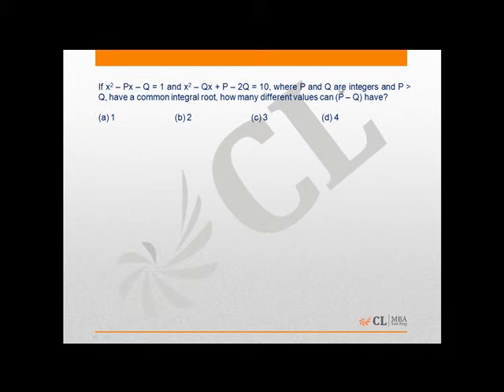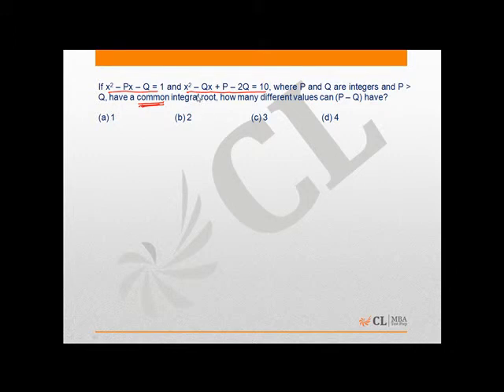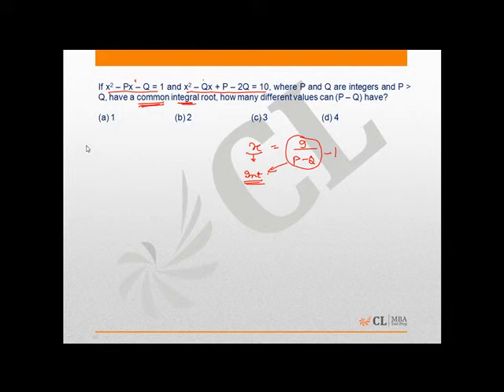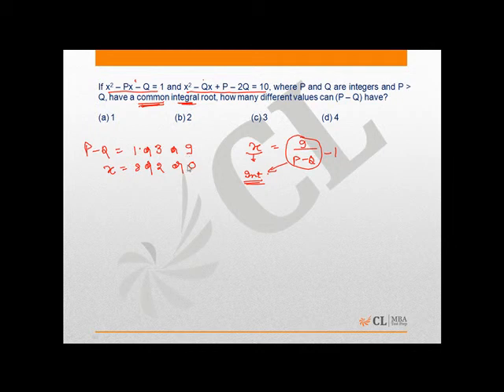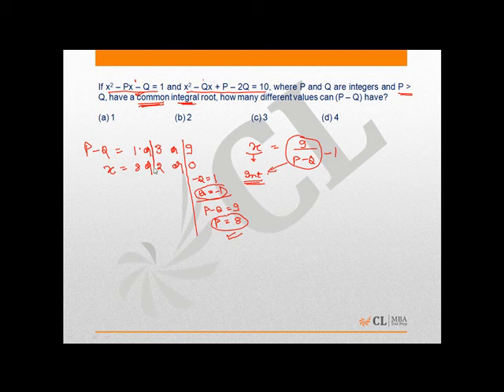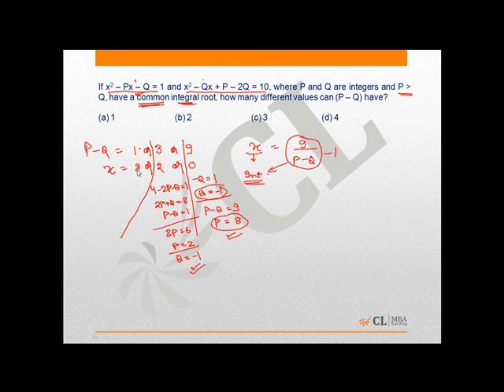Mock CAT 2014 12 Q3